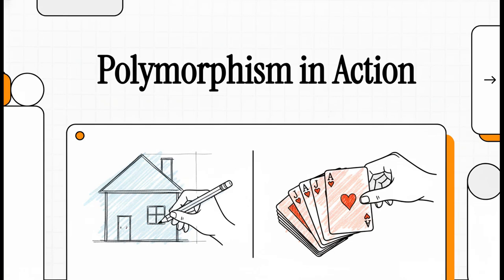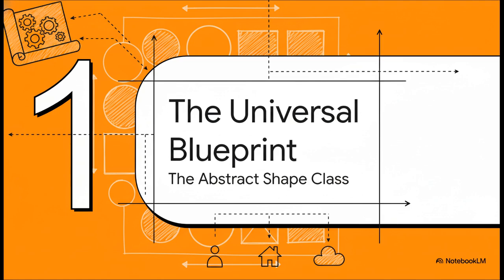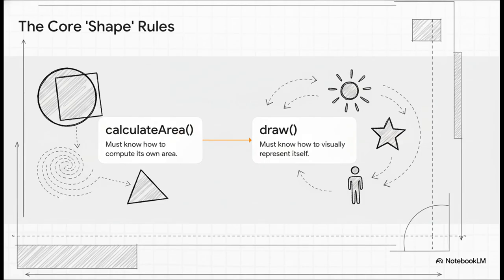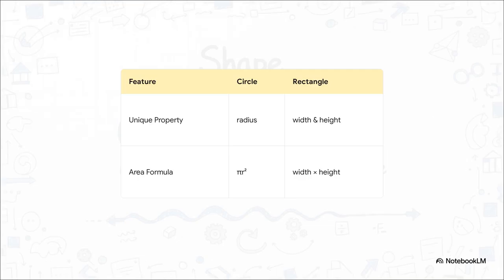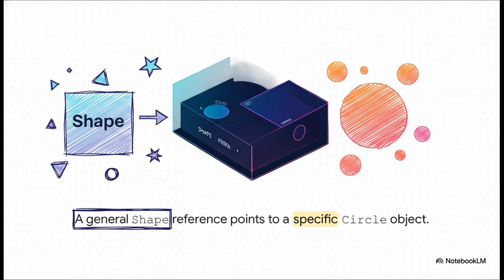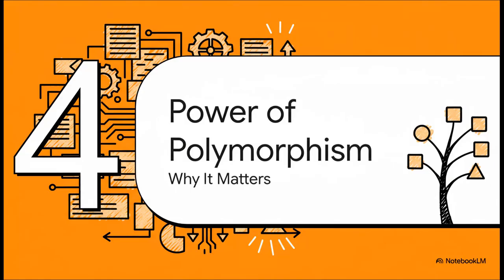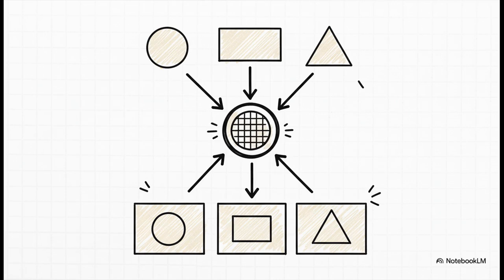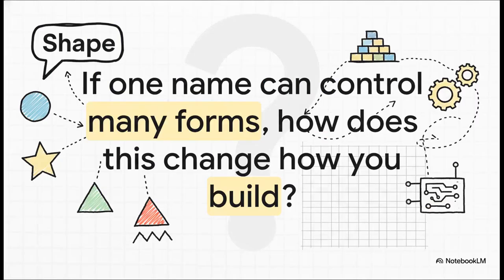Polymorphism concept in java